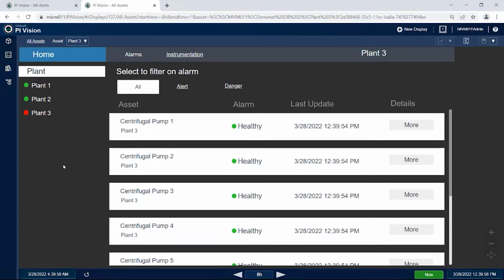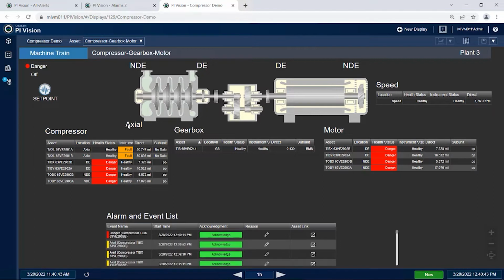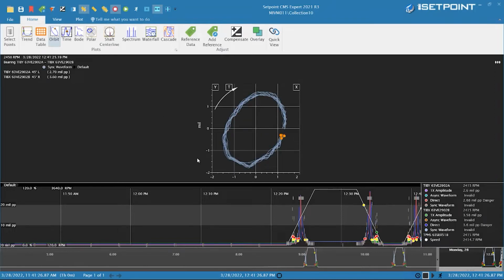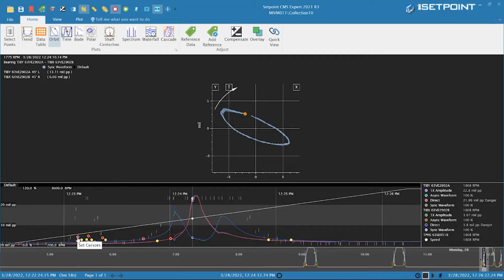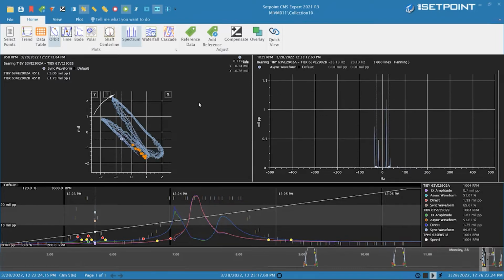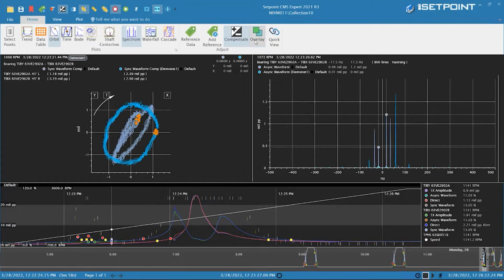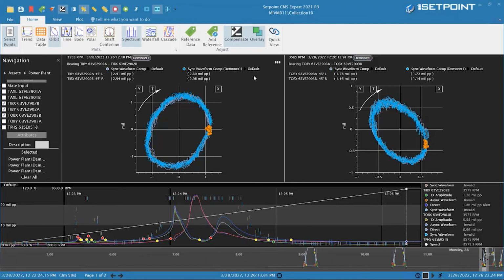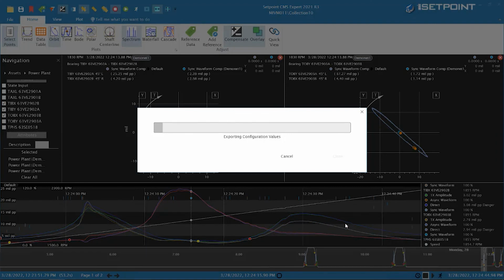SETPOINT® CMS - Integration with OSIsoft® PI System®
A comprehensive online condition monitoring software solution for critical machinery. It is designed for use in the hydrocarbon processing, petrochemical, power generation and other industries. SETPOINT® CMS provides powerful visualization tools for analysis and diagnostics of rotating and reciprocating machinery.